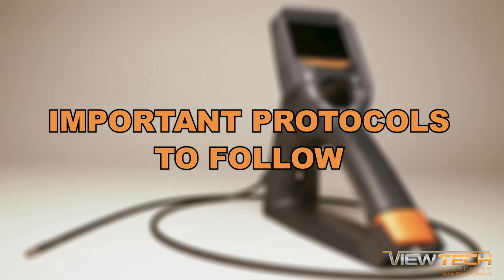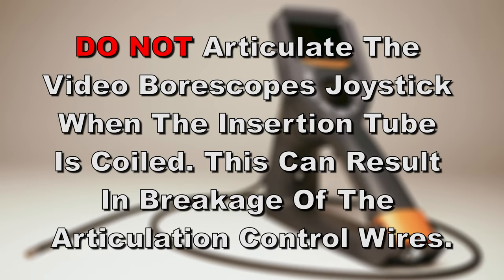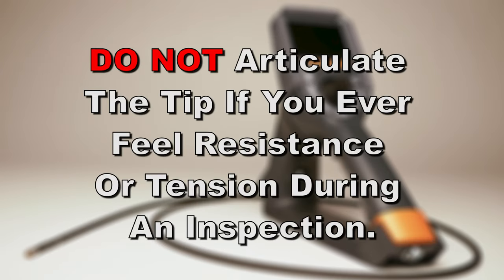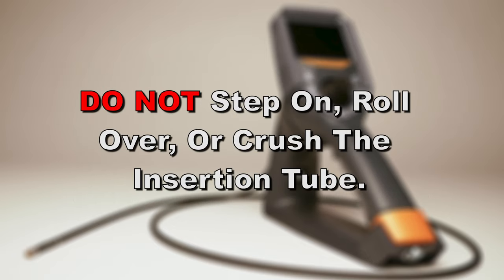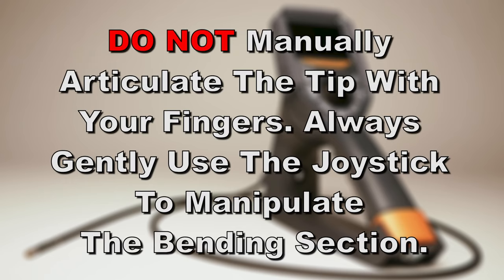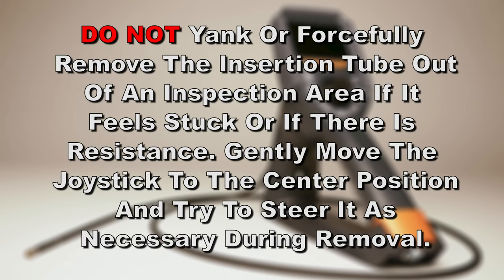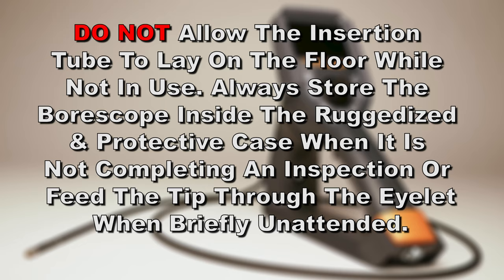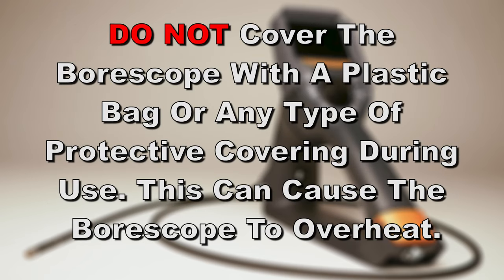Video Borescope Inspection Protocols - ViewTech Borescopes VJ-3 video borescope NDT RVI tool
This short video will discuss several important protocols to follow while using a ViewTech Borescopes VJ-3 and VJ-3A Video Borescope:
- Do not use in an environment above 120 degrees Fahrenheit or 48 degrees Celsius
- Do not articulate the video borescopes joystick when the insertion tube is coiled, this can result in breakage of the articulation control wires
- Do not articulate the tip if you ever feel resistance or tension during an inspection
- Do not allow the tip of the insertion tube to hit or drop on the floor of any hard surface which might cause the camera housing to dent or the lens to shatter.
- Do not look directly at the light from the end of the insertion tube. It can cause eye damage.
- Do not step on, roll over or crush the insertion tube
- Do not manually articulate the tip with your fingers. Always gently use the joystick to manipulate the bending section
- Do not yank or forcefully remove the insertion tube out of an inspection area if it feels stuck or if there is resistance. Gently move the joystick to the center position and try to steer it as necessary during removal
- Do not allow the insertion tube to lay on the floor while not in use. Always store your borescope inside the ruggedized and protective case when it is not completing an inspection or feed the tip through the eyelet when briefly unattended
- Do not cover the borescope with a plastic bag or any type of protective covering during use. This can cause the borescope to overheat